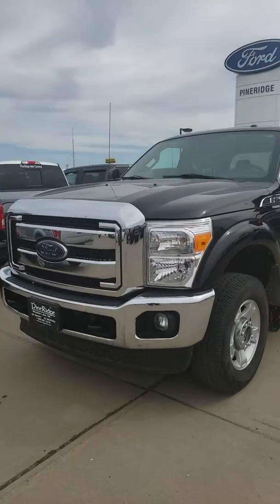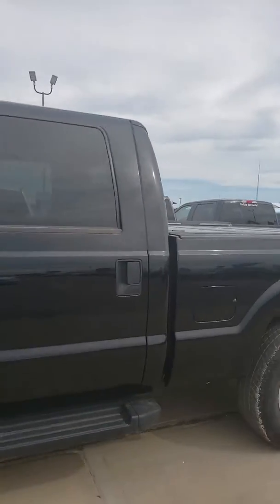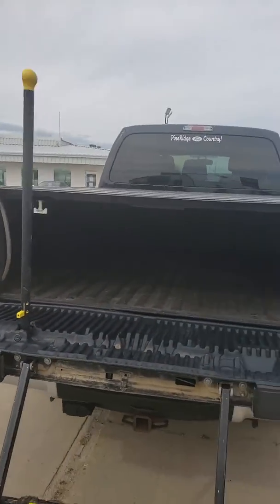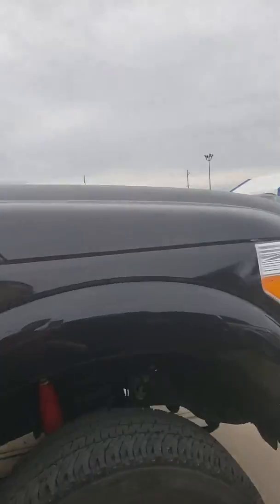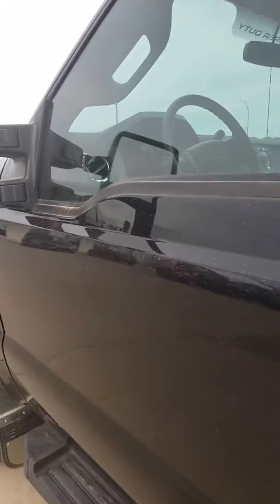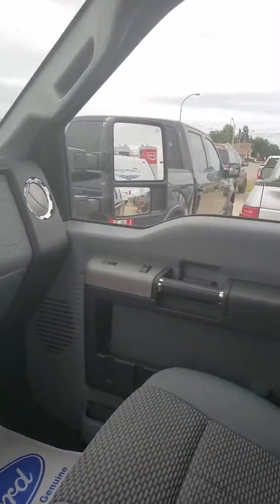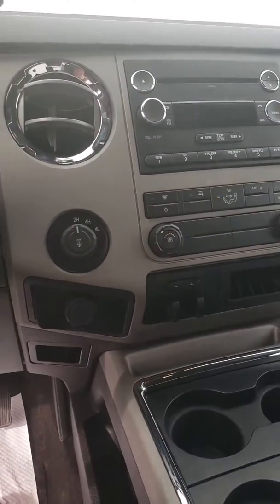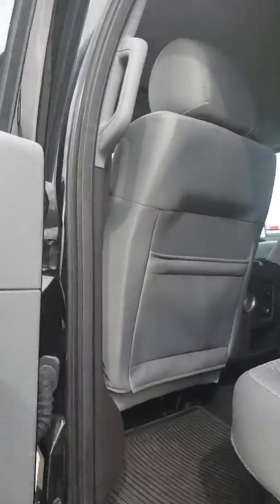n6459a 2016 Ford F250 Gasoline SuperDuty for Tom